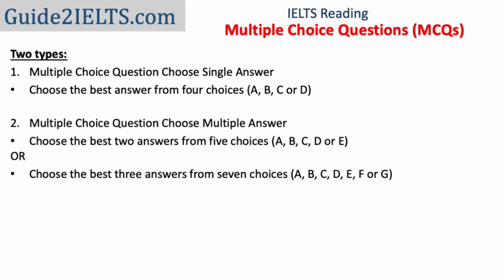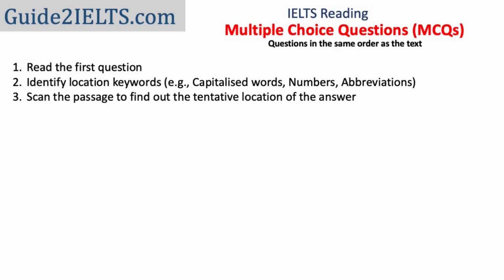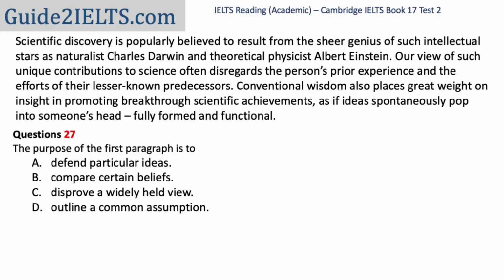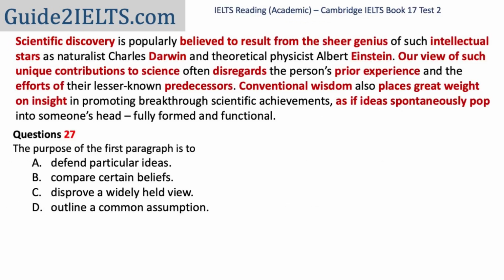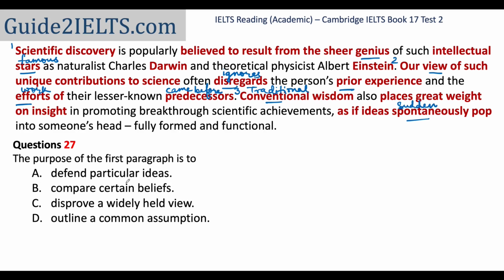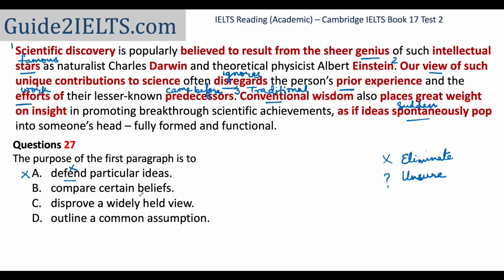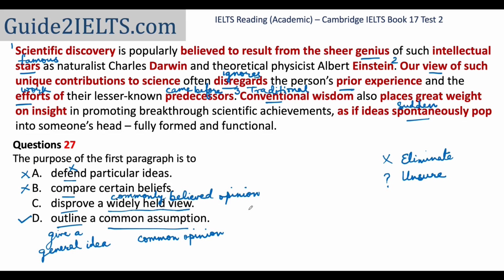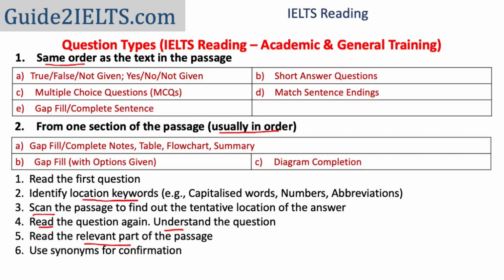Multiple Choice Questions (MCQs) | Tips & Strategies | Mastering IELTS Reading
📚 Gap-fill Questions (Options Given) (June 17, 2024)
📚 Diagram Completion (June 24, 2024)
📚 Matching Features (July 1, 2024)
📚 Matching Information (July 6, 2024)
📚 List of Headings/Matching Headings (July 9, 2024)

Are Multiple Choice Questions (MCQs) in the IELTS Reading section giving you a tough time? Whether you're gearing up for the Academic or General Training test, this video is here to help! Dive into our comprehensive, step-by-step guide on how to approach and solve IELTS Reading MCQs effectively.

In this video, you'll discover:
🎯 Proven strategies to tackle Multiple Choice Questions with ease
🎯 A detailed, step-by-step approach to identify the right answers
🎯 Practical examples to practice and improve your skills

By following the tips and strategies shared in this video, you'll be well-equipped to handle IELTS Reading MCQs confidently and improve your overall score!

For more examples of Multiple Choice Questions solutions:
a) (Cambridge IELTS Academic Book 17 Reading Test 1 Questions 23 to 26)
b) (Cambridge IELTS Academic Book 17 Reading Test 1 Questions 36 to 40)

All the examples in the video are from Cambridge IELTS books. Links to a few of them:
2. (Book 17 General Training)

The computer-delivered IELTS explanation of question types has been taken from IDP and British Council websites. Here are the links:

Getting Band 9 in IELTS Reading (Academic & General Training) is very possible after watching this video...

Chapters:
0:00- Pen & Paper vs. Computer Delivered
0:52- Step-by-step (How to solve)
2:24- Examples